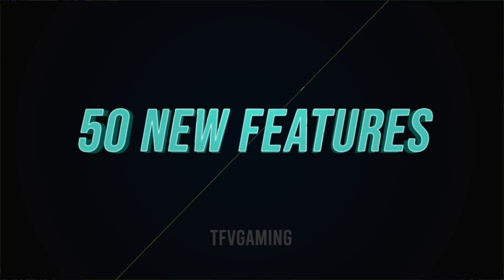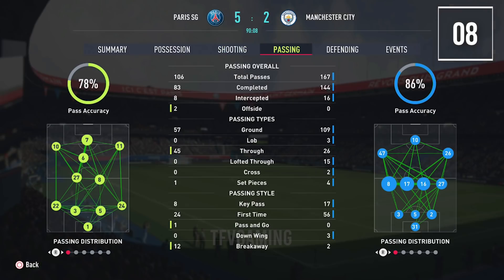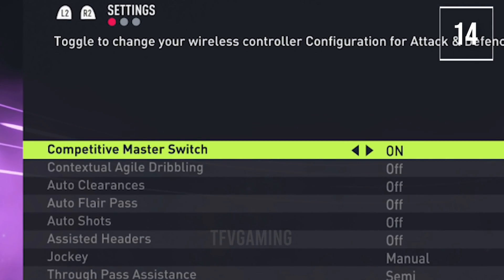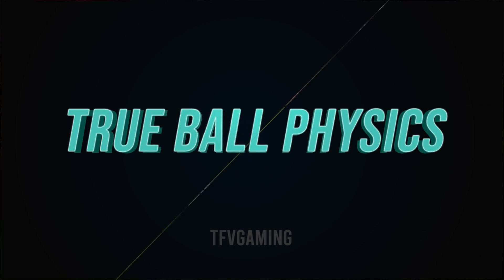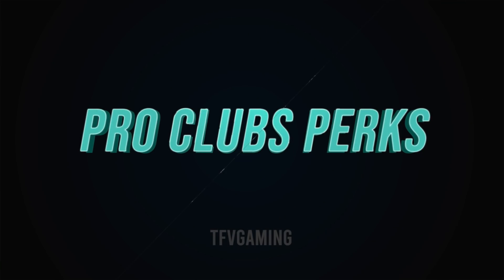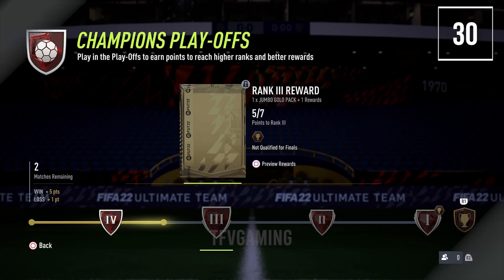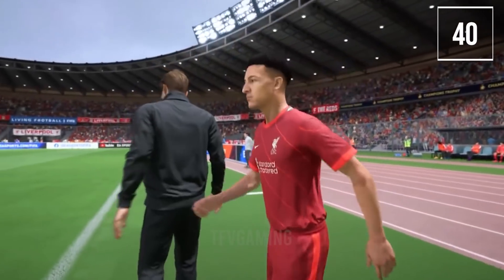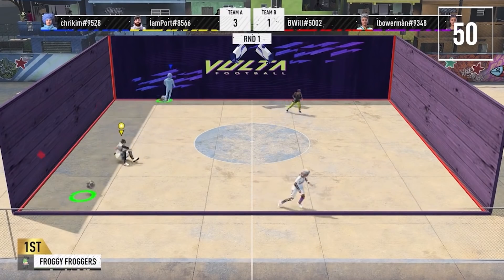FIFA 22 - " 50 NEW FEATURES "🔥 - (PS5/XBOX Series X/S)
Ive spent last few days diggin around the EA sports Website on FIFA 22 and trust me it was the hardest job to find 50 new things that have changed in the game. FIFA 22 on paper looks like an update of Fifa 21 but we might have some little hope with all these changes so lets proceed.